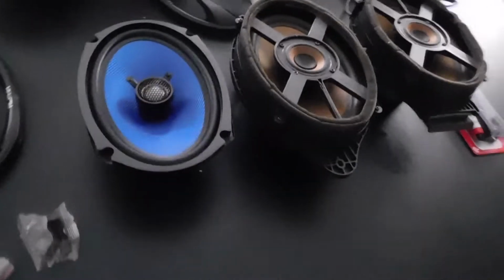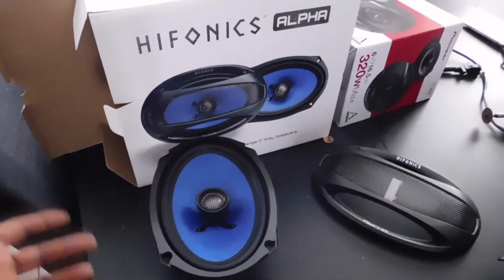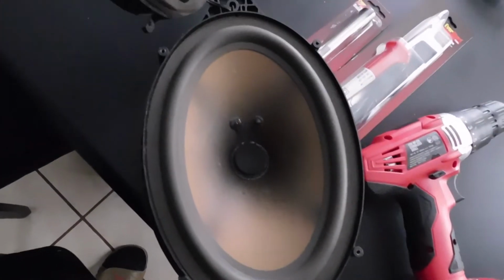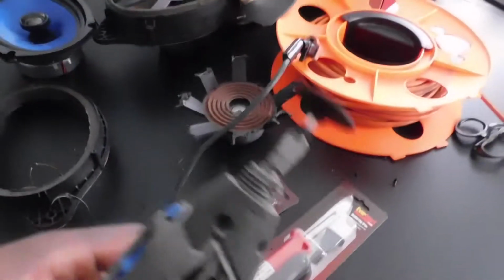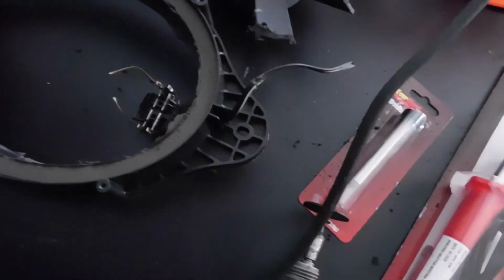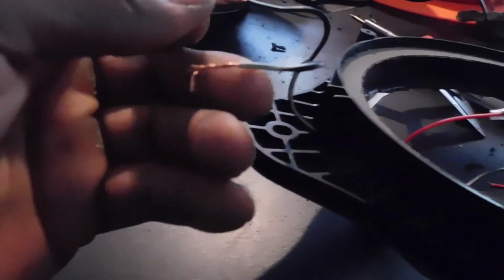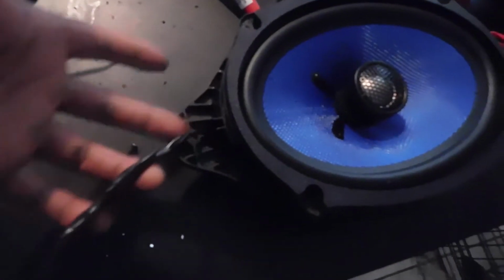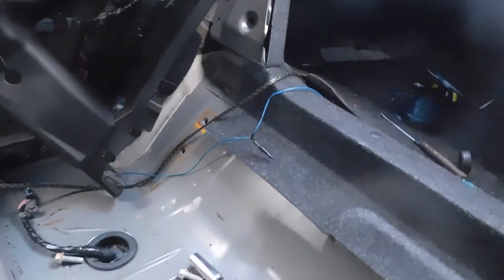New Hifonics 6x9 speakers install in the rear deck of the 2010 camaro ss aka Subzero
replacing the old factory speakers with some new Hifonics 6x9's